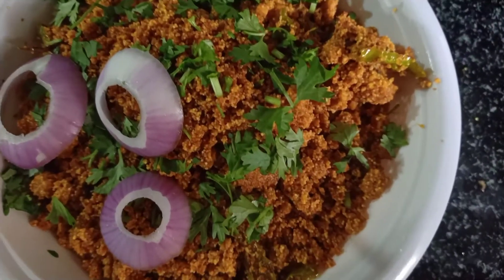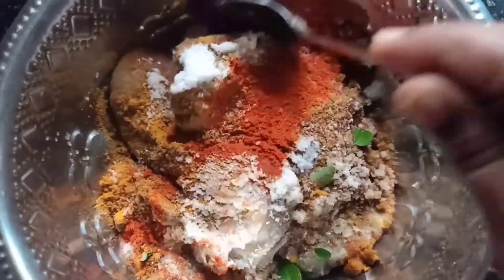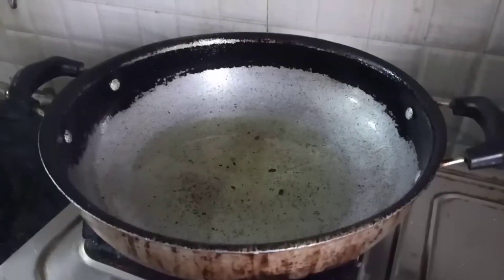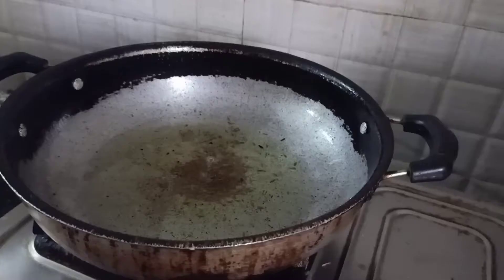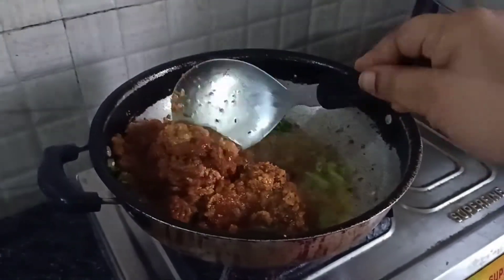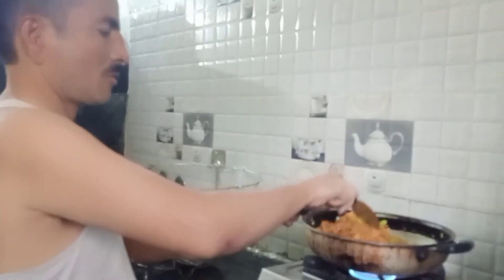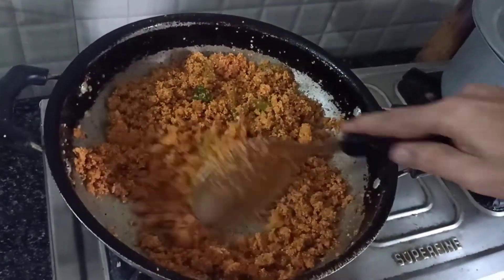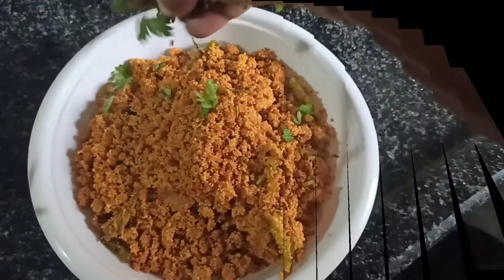how to prepare fish egg fry||చేప జన వేపుడు | Telugu|tastethefreshness 😋🥰🌶️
how to prepare fish egg fry
tastethefreshness ||Mary